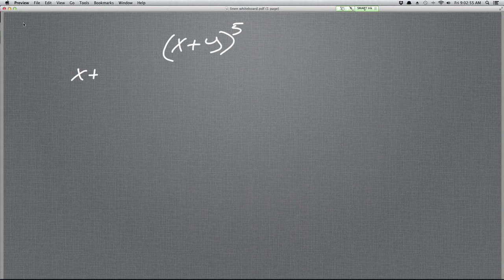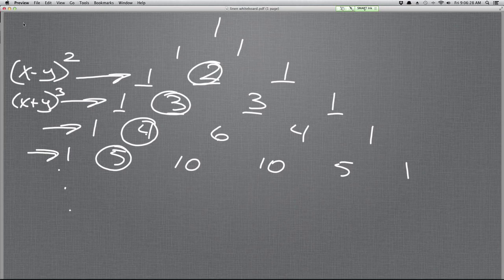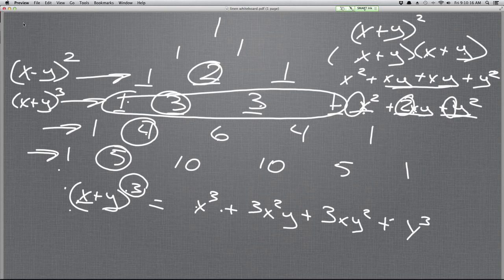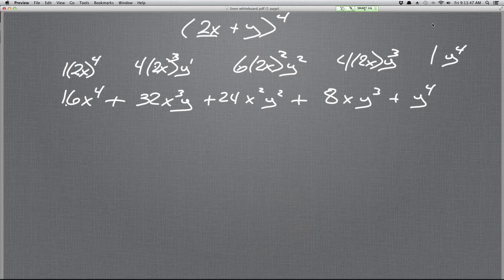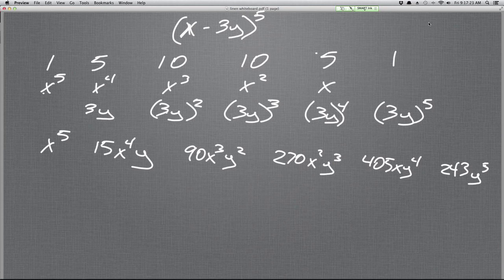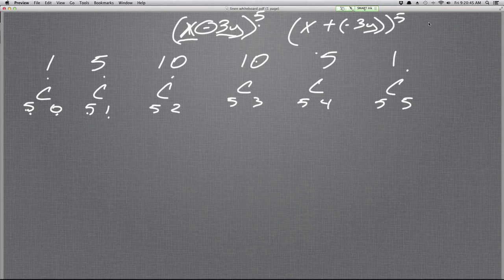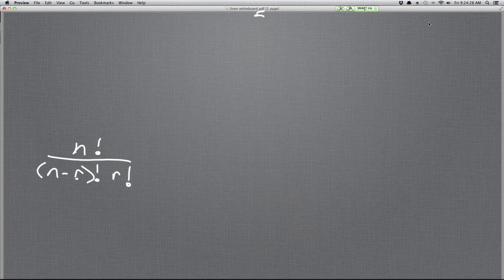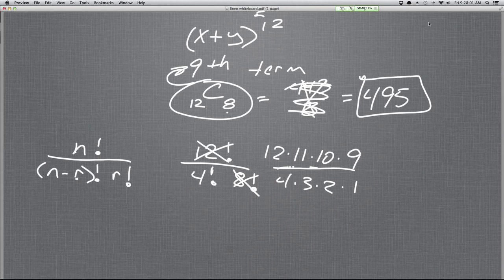Expanding binomials using pascal's triangle - Unit 9 Video 7